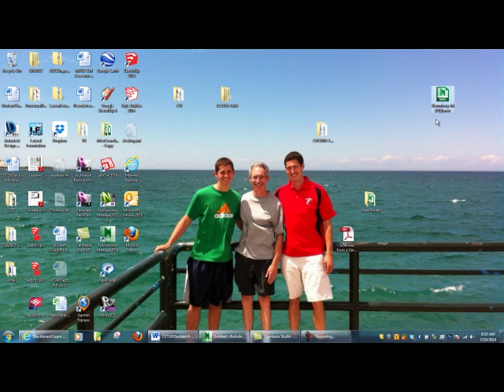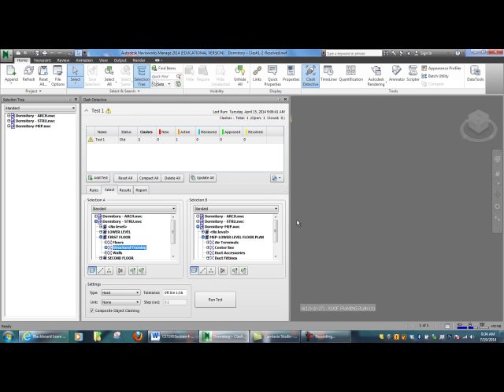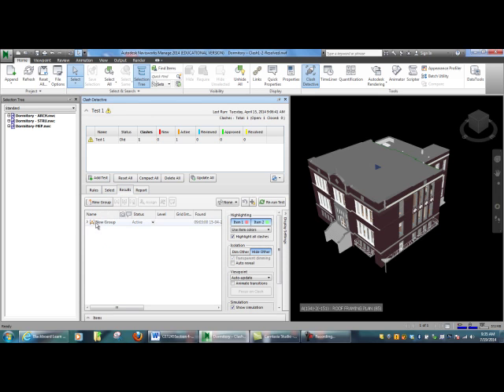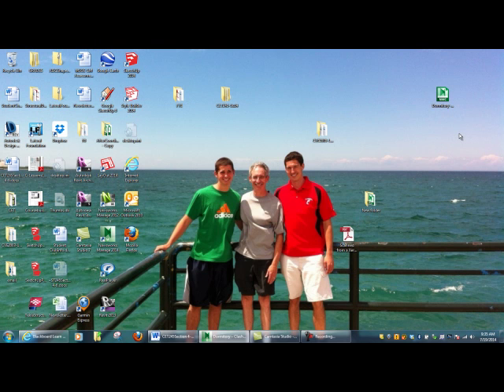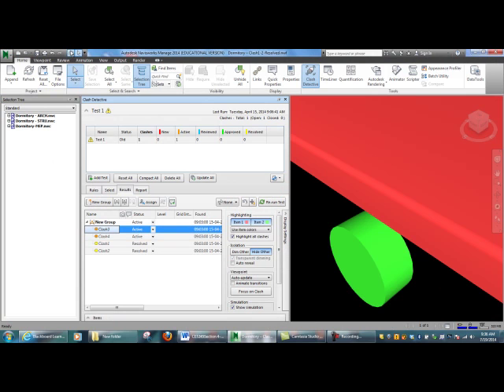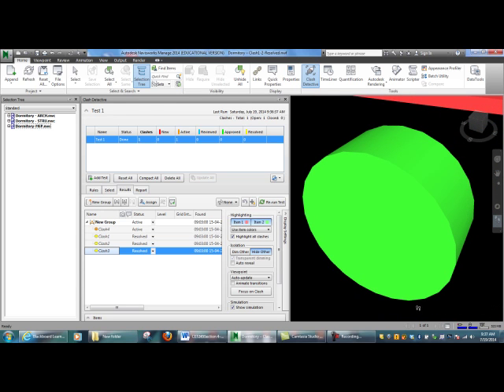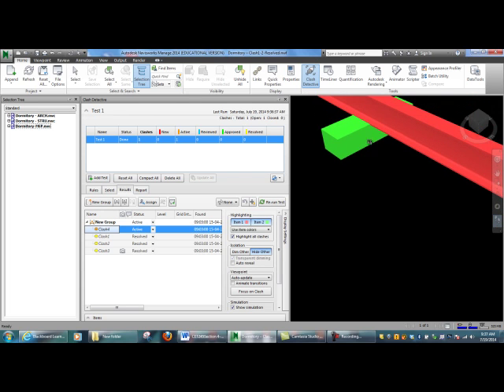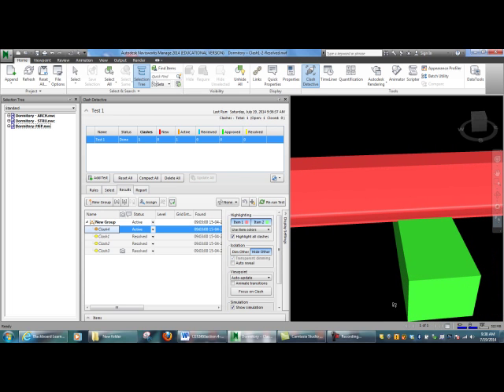Section4 6Exercise1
Description